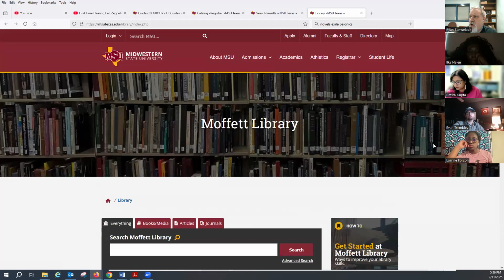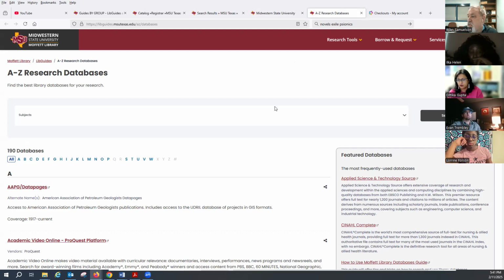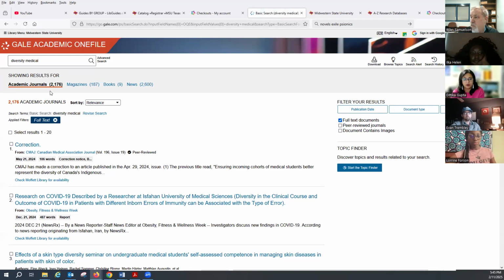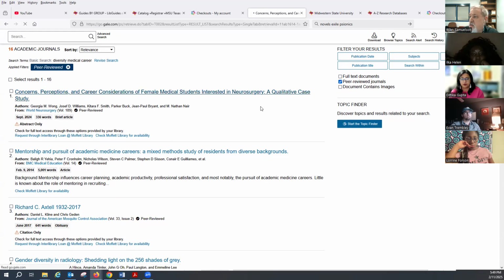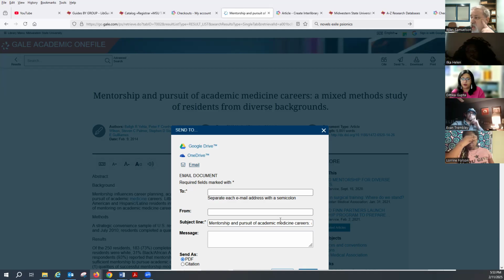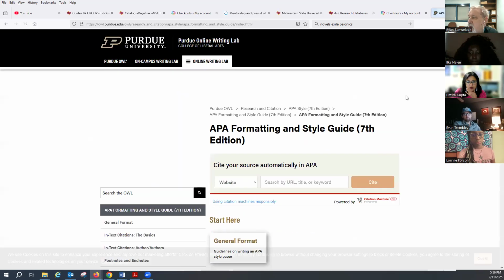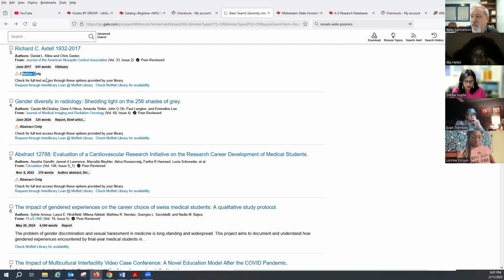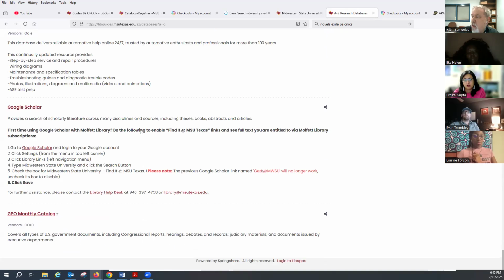Recording of Library Zoom